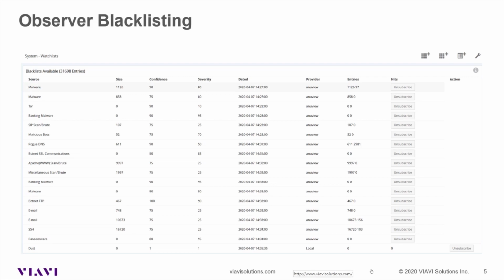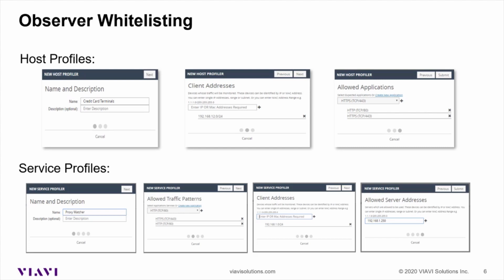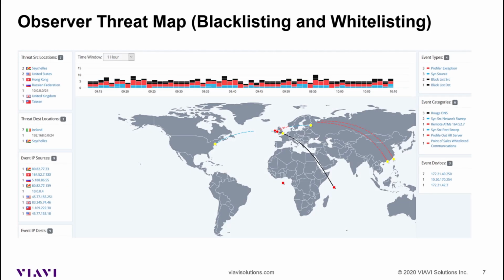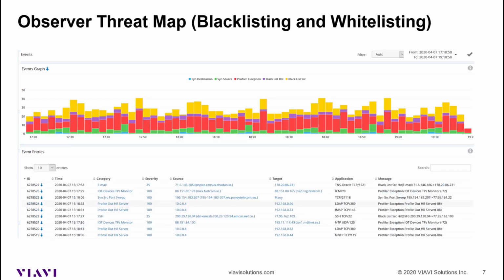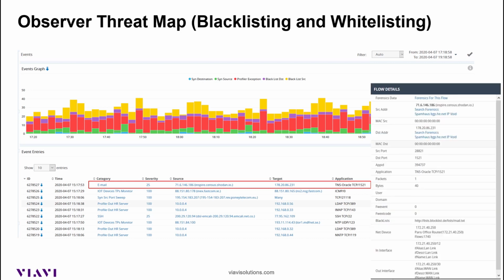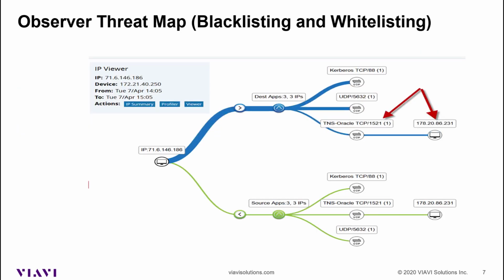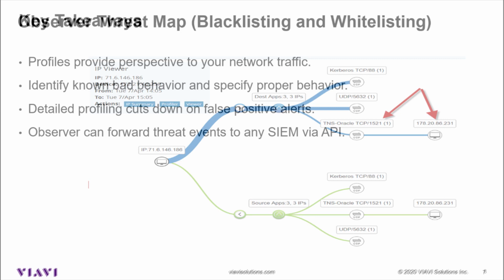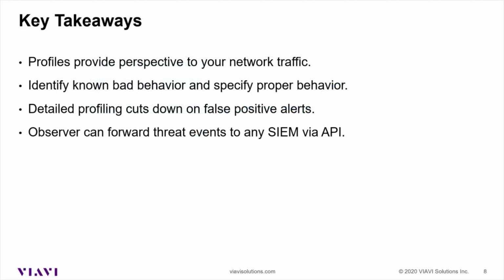Listen to Your Network Series: Security Profiles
A definition of blacklisting and whitelisting followed by implementing profiles in Observer and a real-life use case.